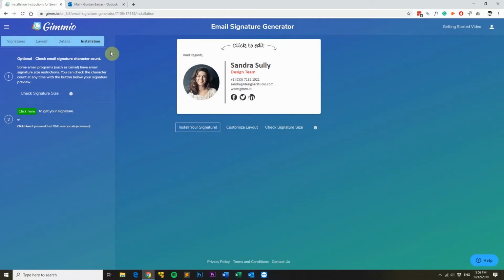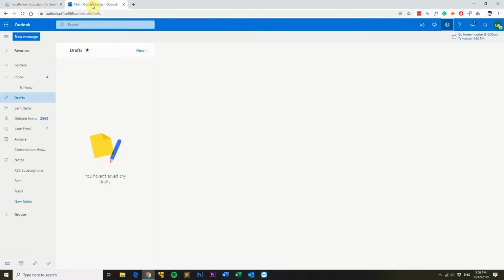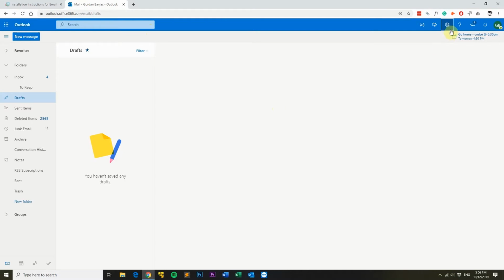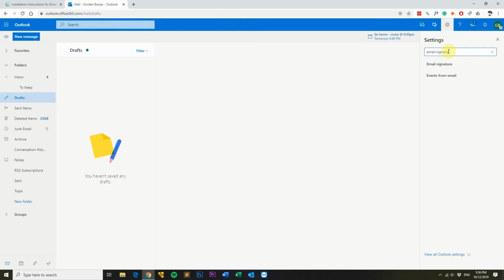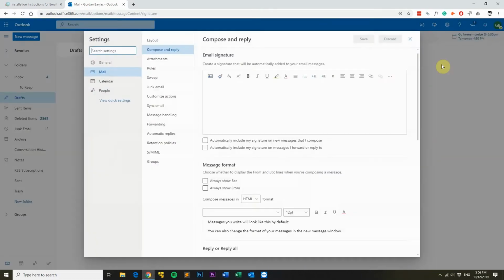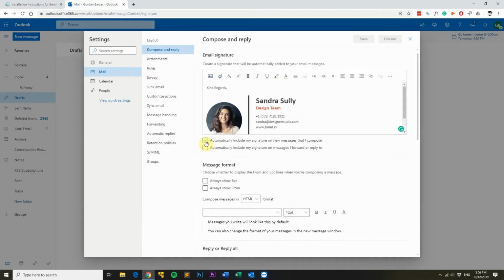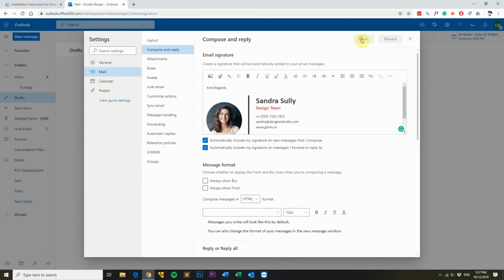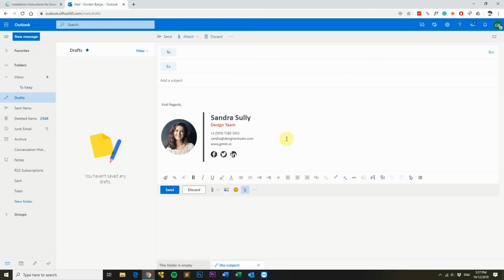How to Install an Email Signature in Office 365 / Outlook.com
This video explains how to install your email signature in Office 365 / Outlook.com / Outlook on the Web.